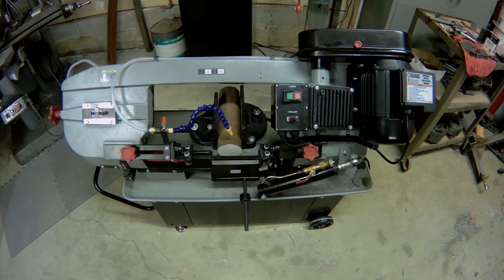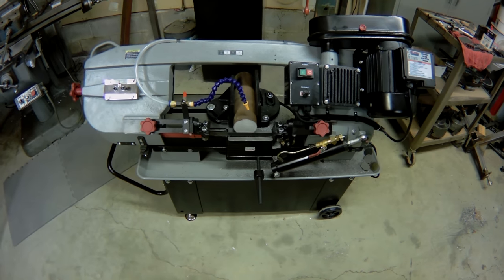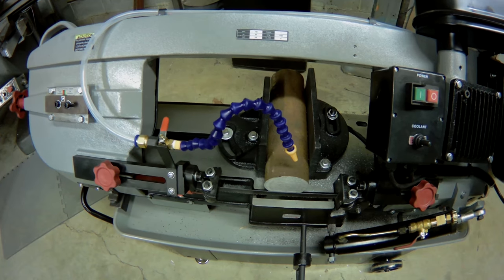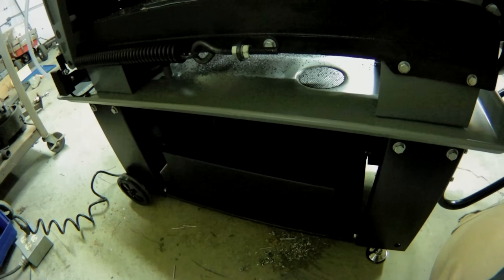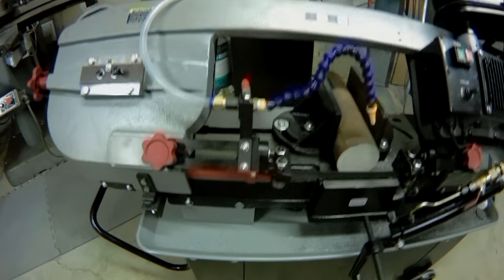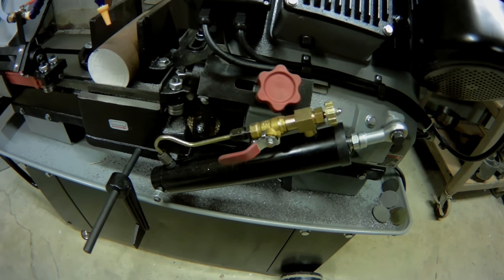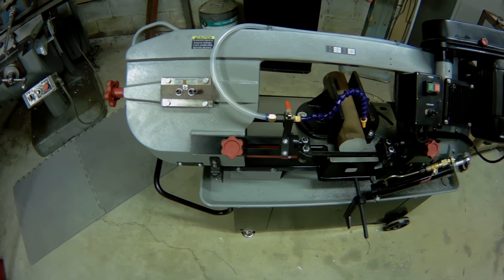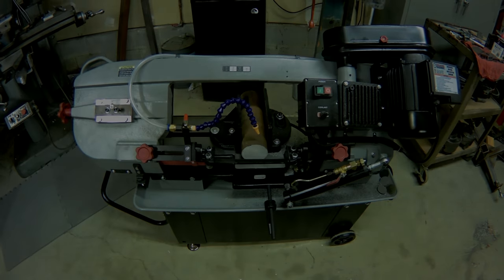Harbor freight 7x12 horizontal bandsaw (late 2017 version)